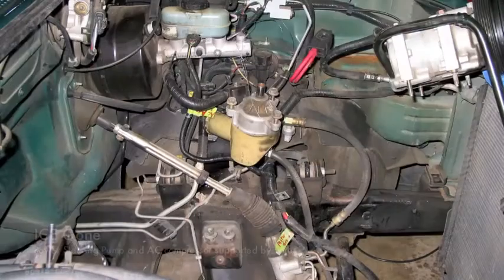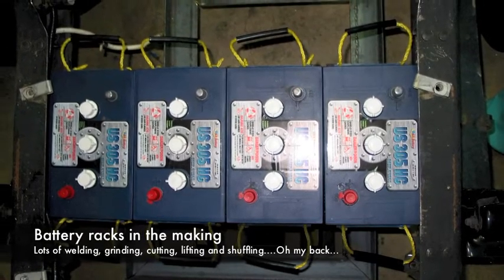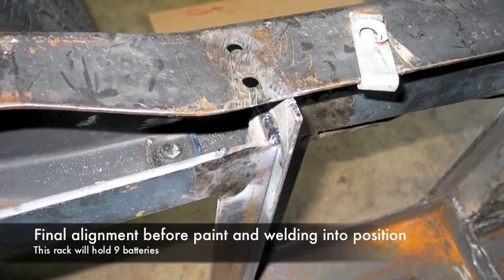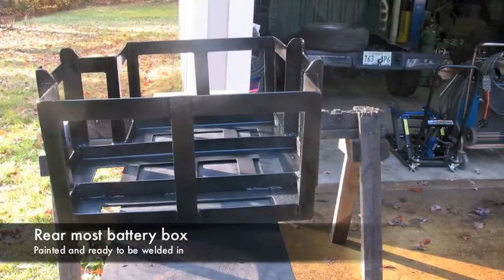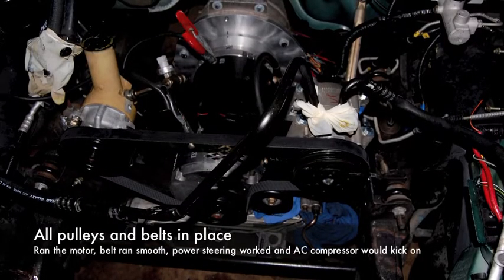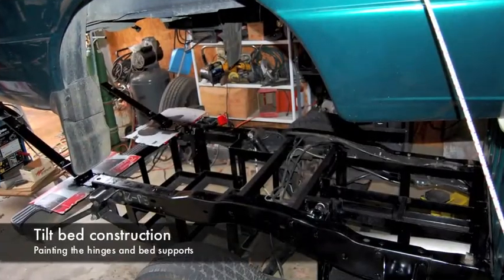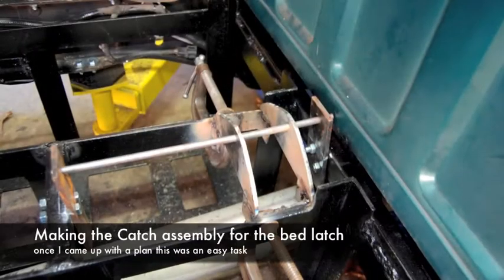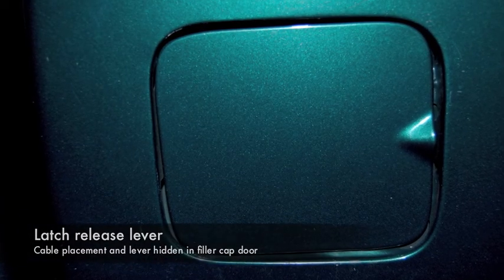Ranger Conversion Part Two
Slide show of the deconstruction and reconstruction of the 2000 Ford Ranger ICE to pure electric drive